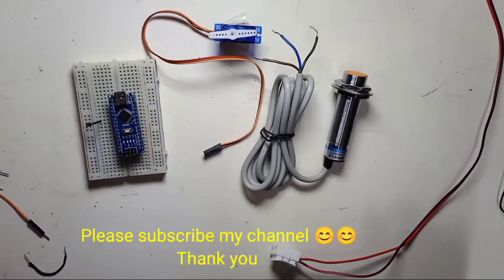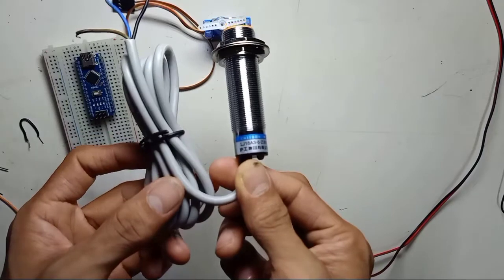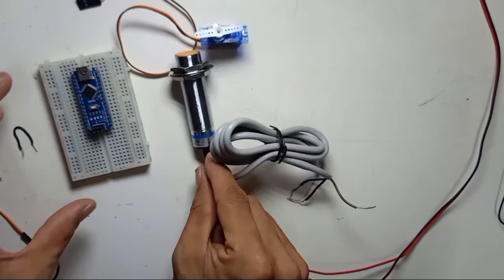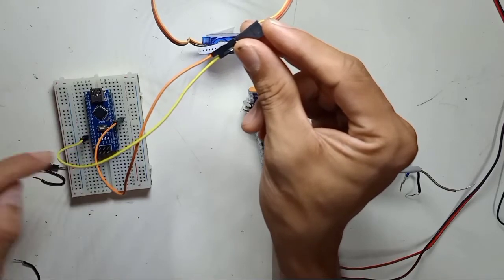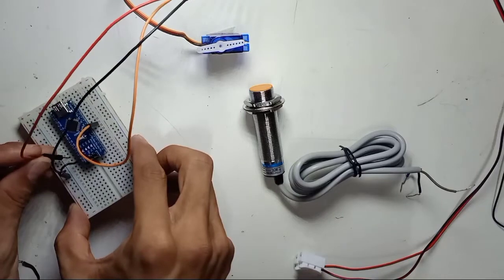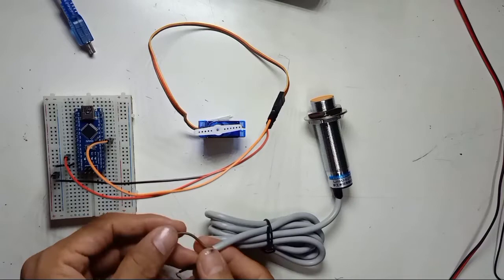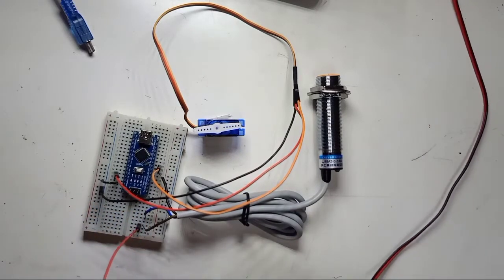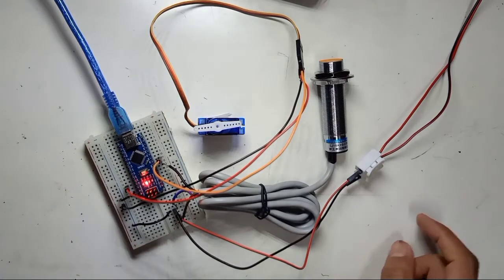How to use proximity sensor with Arduino Nano